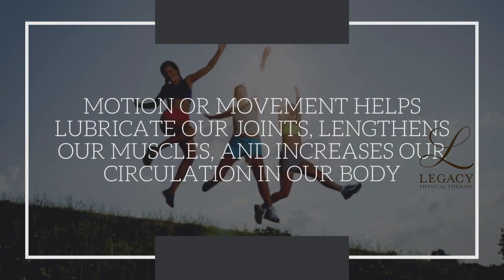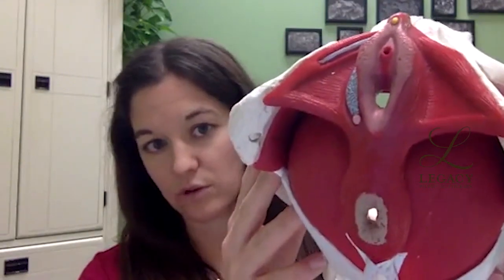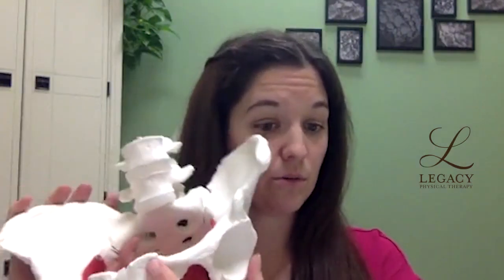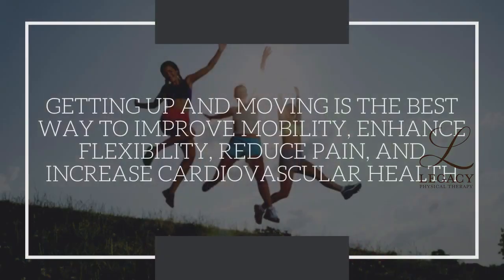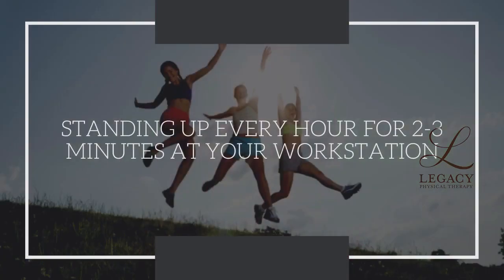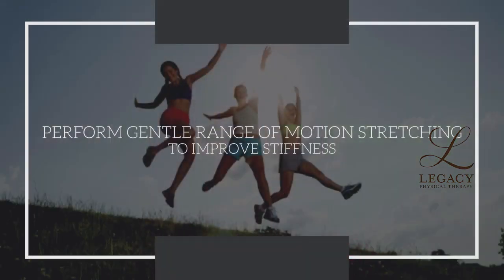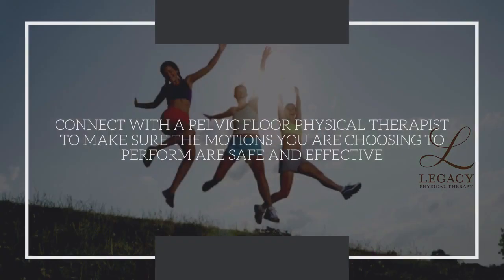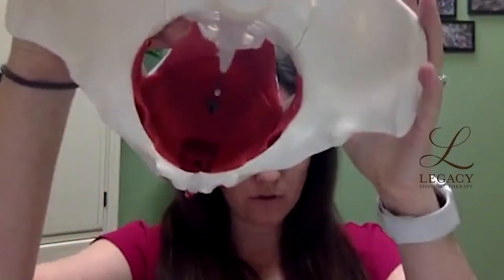Motion is Lotion